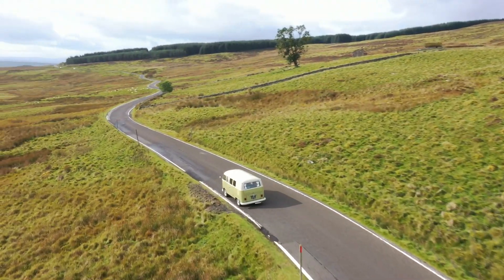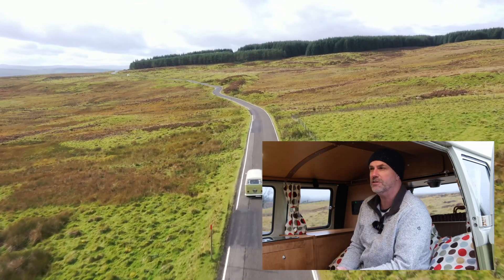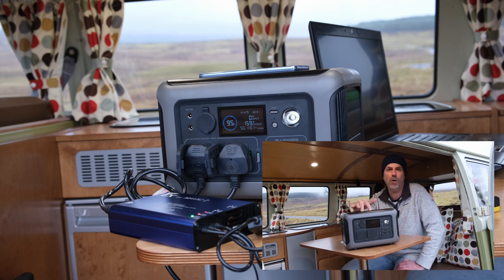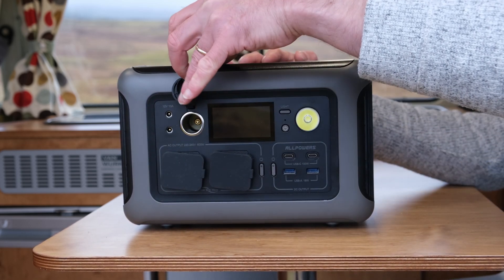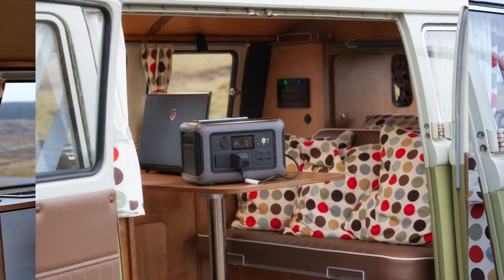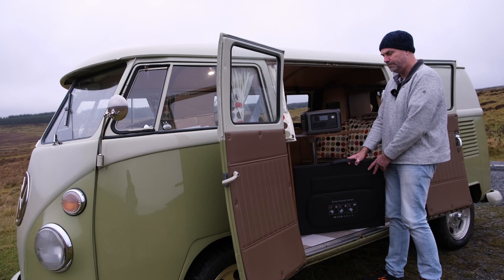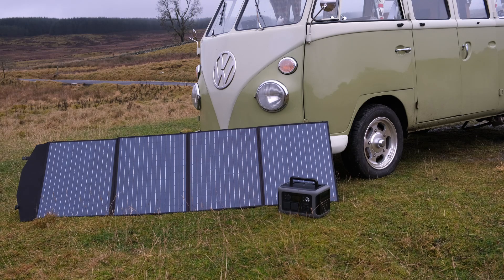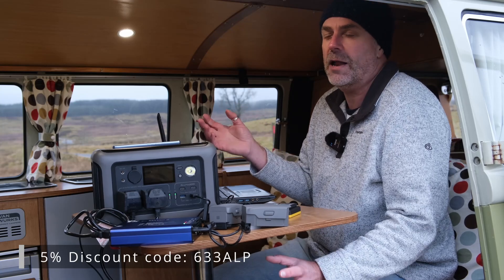Adding Power to a Classic VW Camper with the R600 Portable Power Station.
Driving around Scotland in an old vintage campervan can be a challenge, especially when it lacks power - inside and out. But fear not, because in this video i'll show you how to add some additional power inside your camper with the Allpowers R600 Power Station.